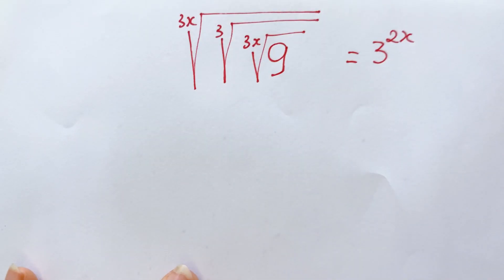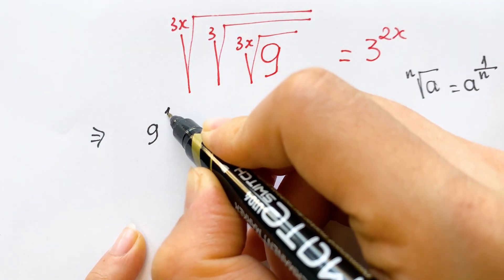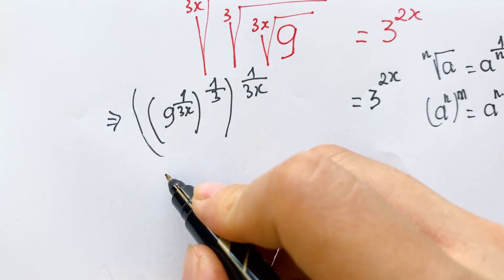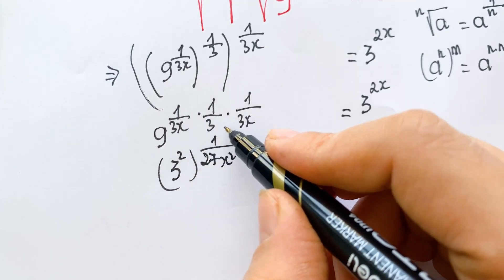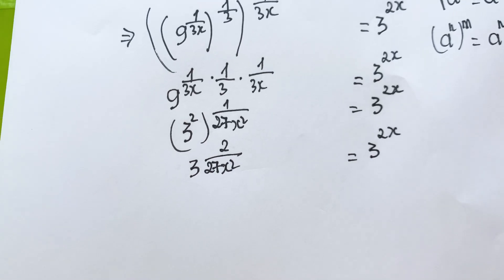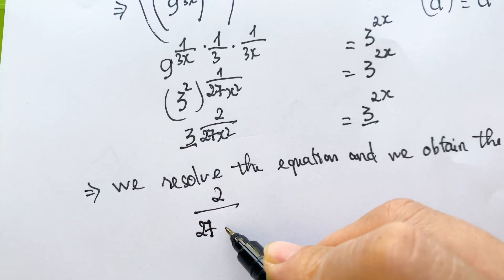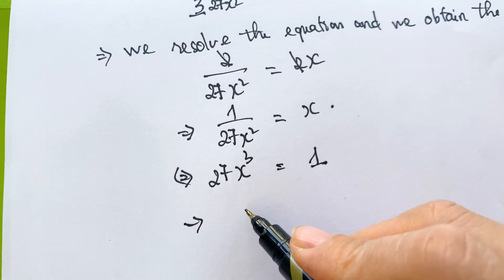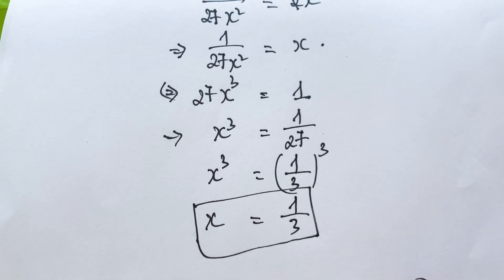A Nice Exponential Problem